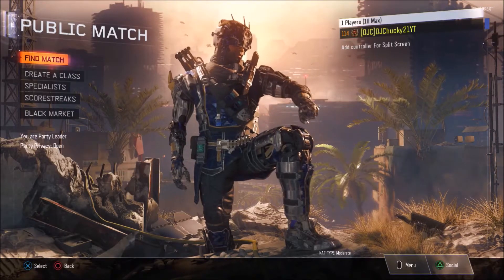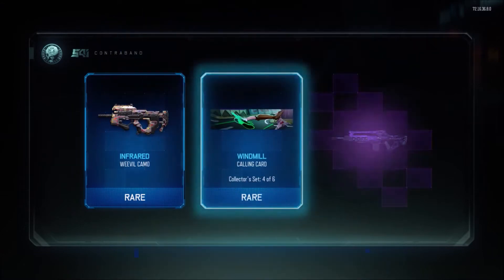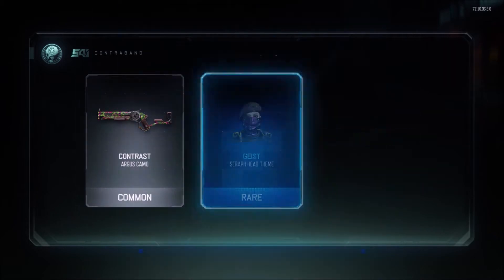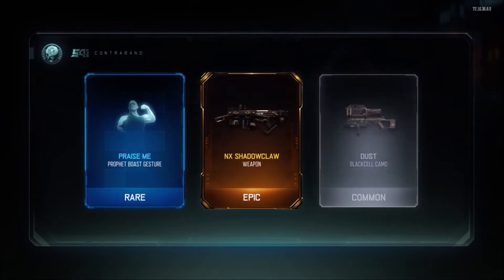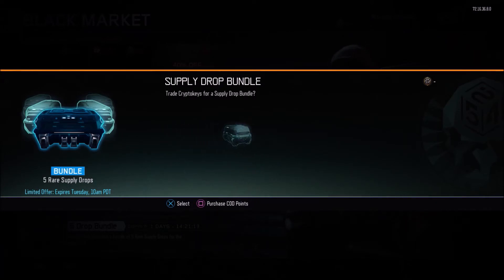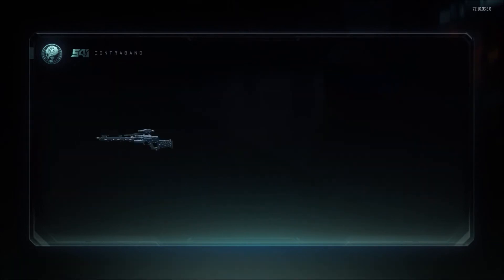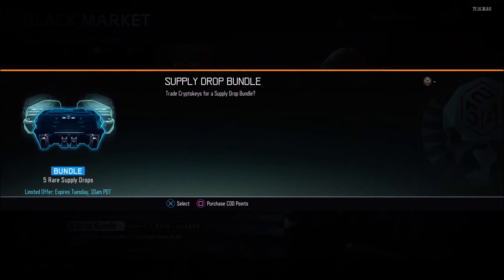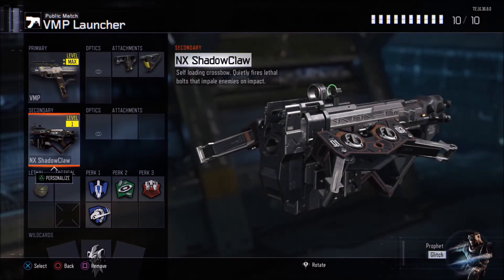I PULLED ANOTHER WEAPON! - Black Ops 3 Supply Drop Bundle Opening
Let me know what you guys thought of the video, and also let me know what you guys would like to see more of :)

And add me on Playstation, XBOX and Steam too:

PSN: DJChucky21YT
XB: DJChucky21YT
Steam: DJChucky21YT